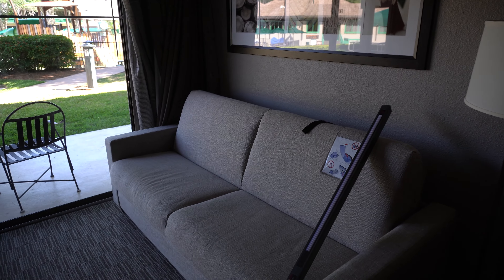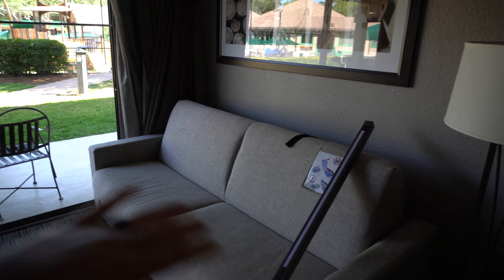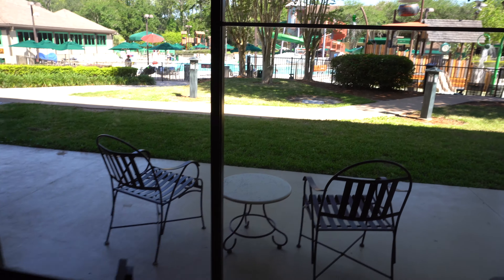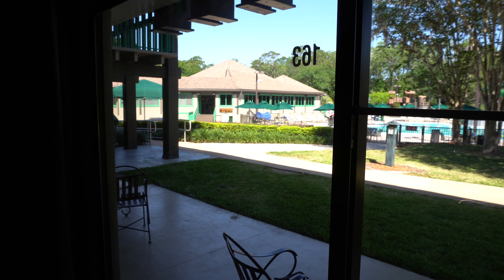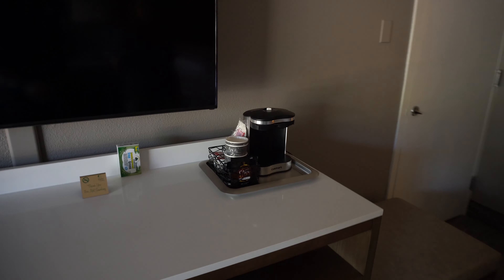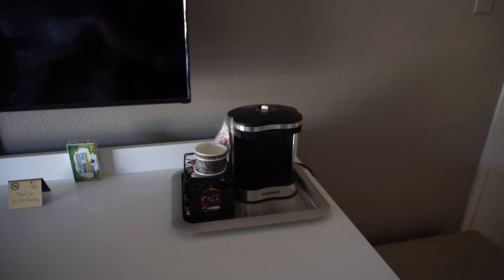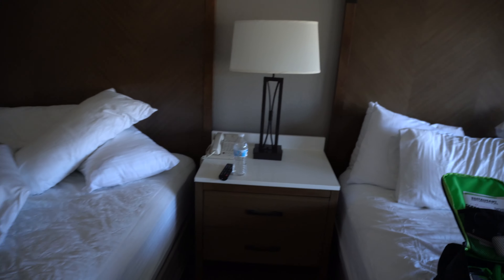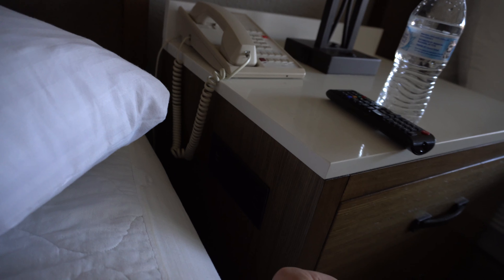A Tour of our POOLSIDE Room in Shades of Green!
In this video I take you on a Tour through our Poolside Room in the Shades of Green Resort on Disney Property. This was probably the best experience I've ever had with a Vacation, and I hope I can help anyone out who is curious of this room!